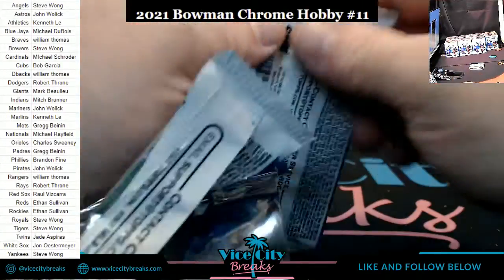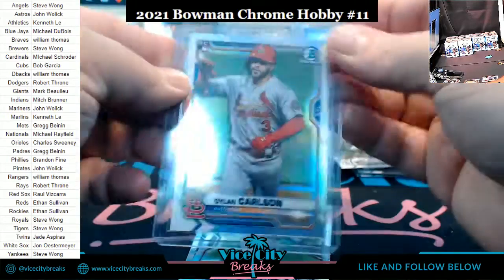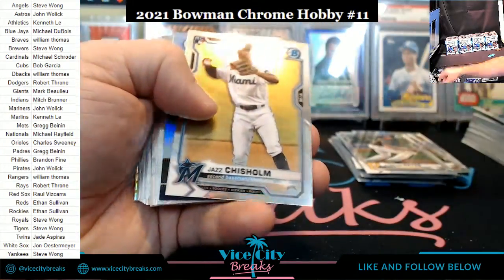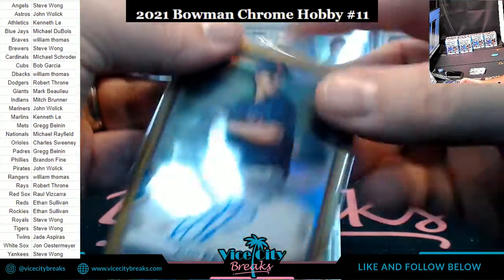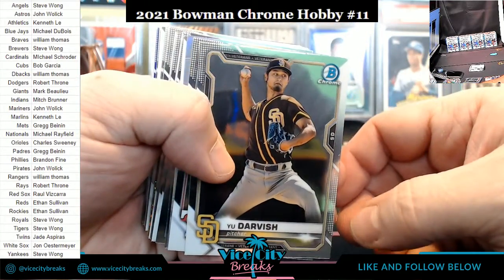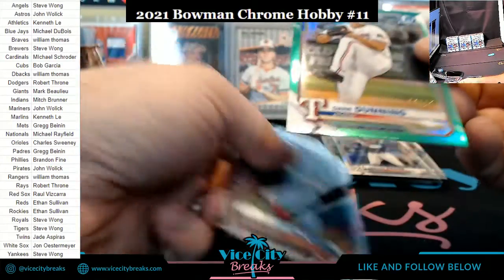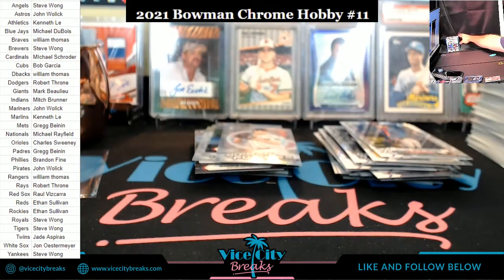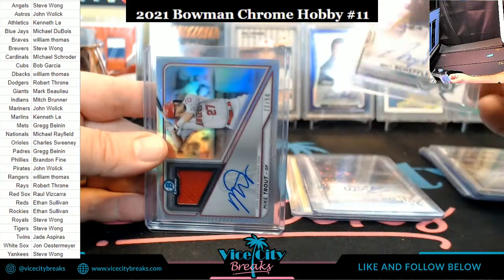2021 Bowman Chrome Baseball Hobby Full Case #11